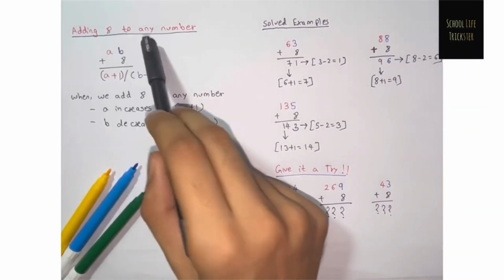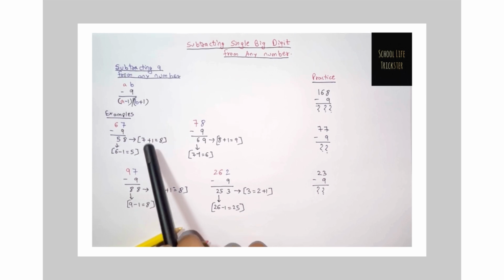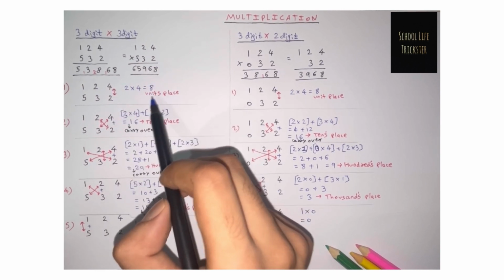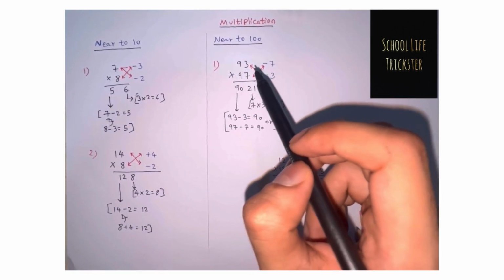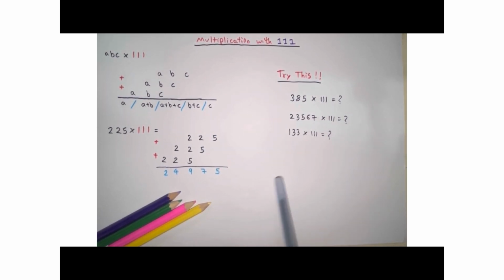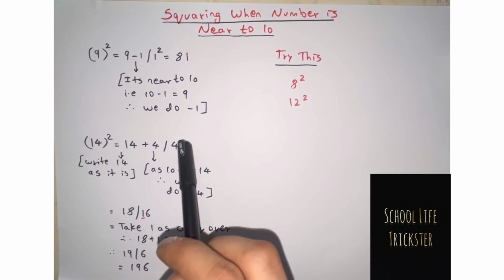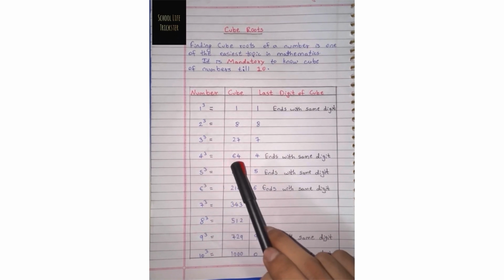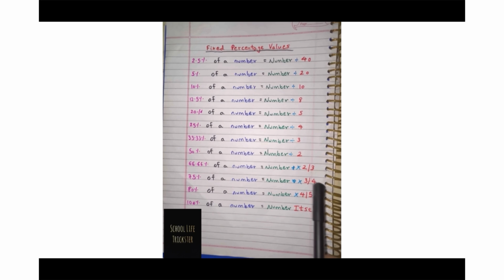Exclusive 🤩!! Math Tricks Lottery 💯All in One |SchoolLife Trickster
Exclusive Content !!😌Math Tricks Lottery !!😎All in One content - Basics and Wonderful Tricks of Addition, Subtraction, Multiplication , Division, Percentage,Square and Cube Roots

Science experiments, subid cubes tricks and for funfacts 💯🥸